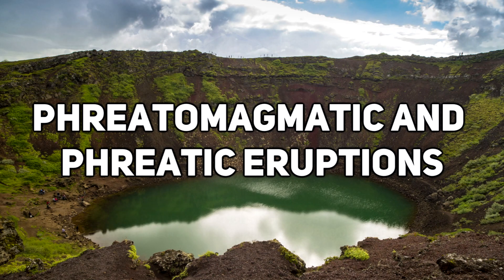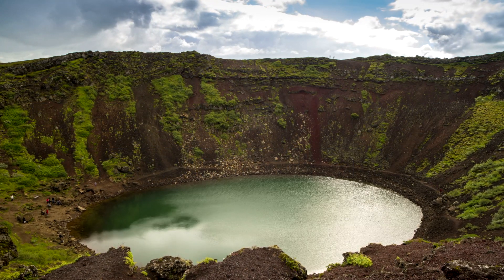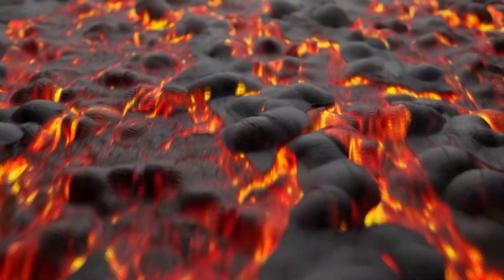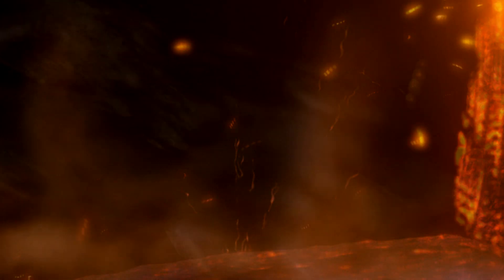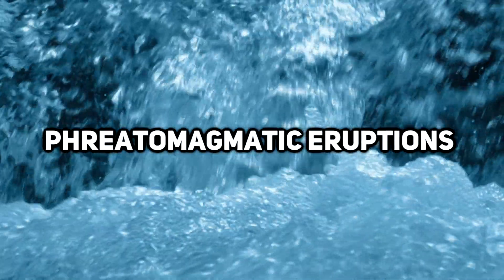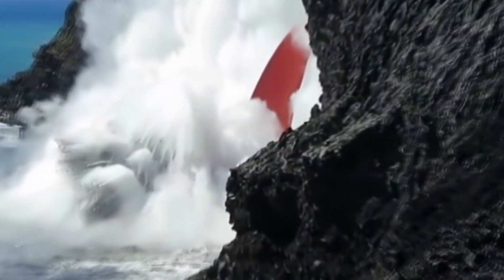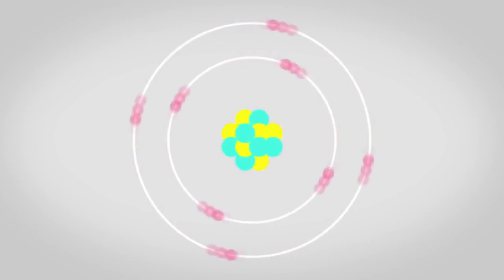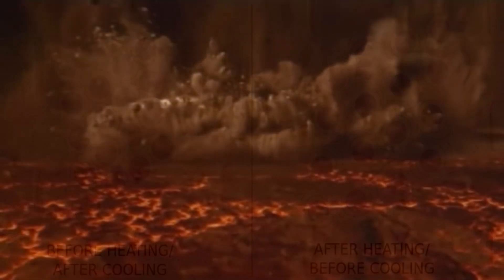Listing Every Type of Volcanic Eruption That Occurs In Water. Phreatomagmatic & Phreatic Documentary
When water and magma or lava mix, a very violent explosion is instantaneously produced due to water instantly flashing to steam. Some of the world's largest volcanic eruptions have been as a result of water suddenly flooding into a giant volcanic magma chamber before or during an active eruption, creating an explosion that is several magnitudes higher than what would've otherwise had occurred if the volcanic eruptions were strictly magmatic in their eruptive styles. The mixing of water and magma has been the catalyst for some of the largest supervolcanic eruptions that have occurred on our planet for these reasons precisely. Lake Taupo, Lake Toba, Campi Flegrei and Yellowstone are just a few examples of the types of super volcanoes that have undergone this type of eruptive style.

Water and magma interact to produce two different classes of volcanic eruptions. That being Phreatic, and Phreatomagmatic eruptions. The difference between the two lies in how the magma and water interact and whether the two directly or indirectly contact each other.

There are three different types of Phreatomagmatic eruptive styles and we will cover them, and explain the difference between Phreatic and Phreatomagmatic eruptions in this video.

On top of that, we will also take a look at what happens when the three volcanic eruption classes mix - such as when phreatic or phreatomagmatic events occur during a magmatic eruption.